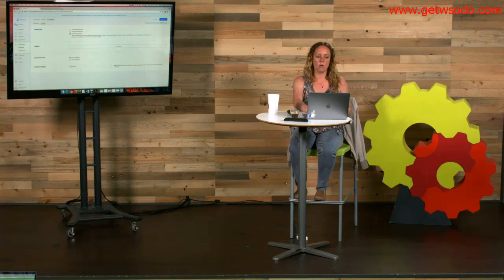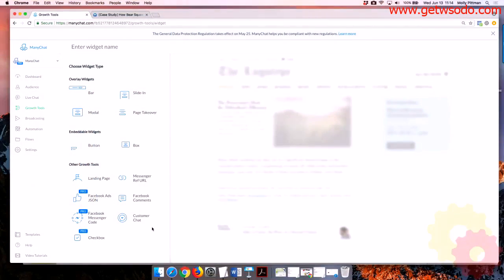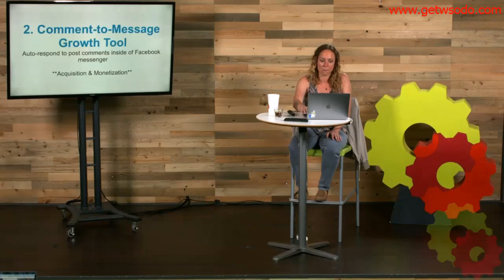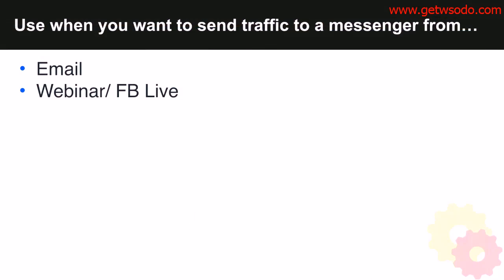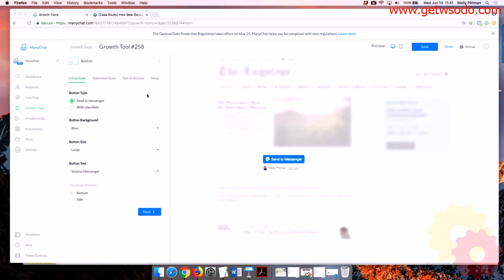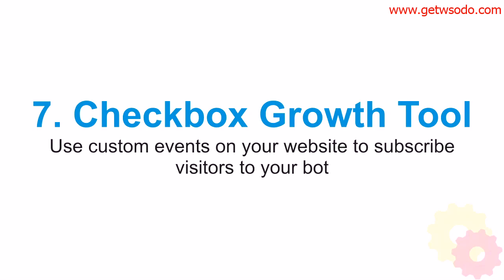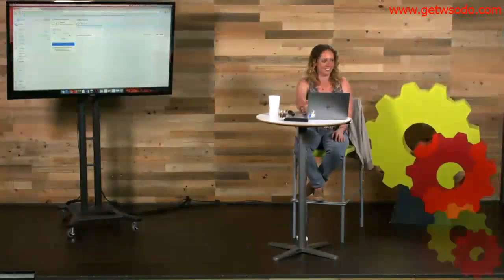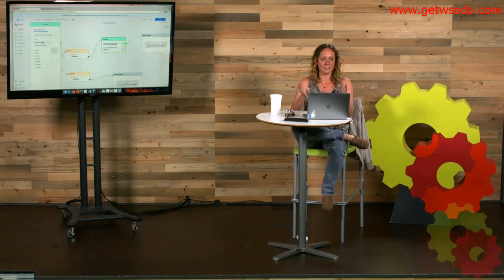02 Part 2